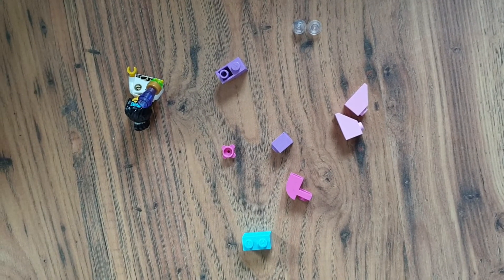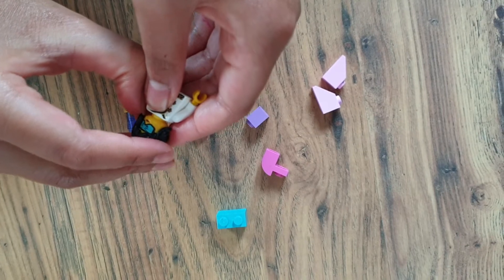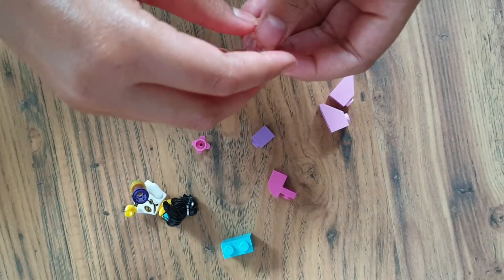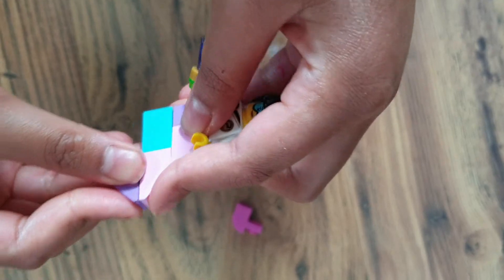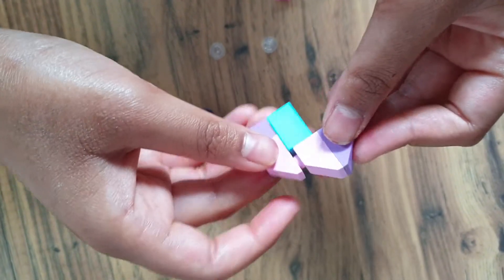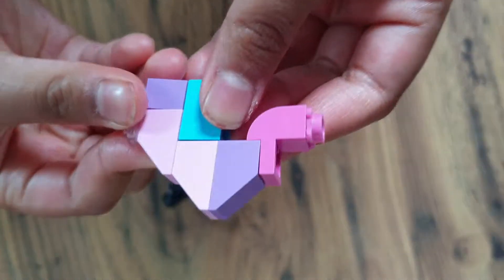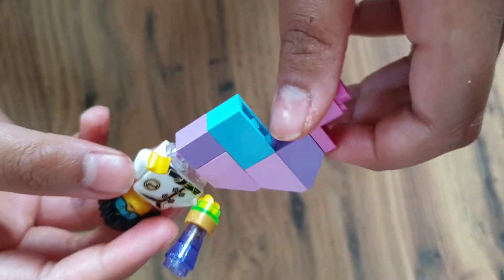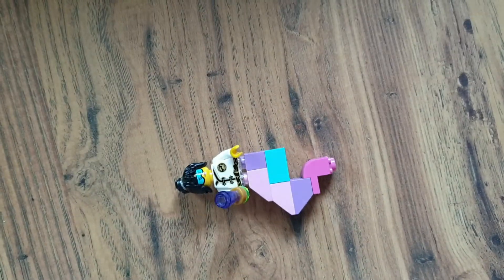How to make LEGO Genie🧞‍♂️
How to make a simple lego genie!